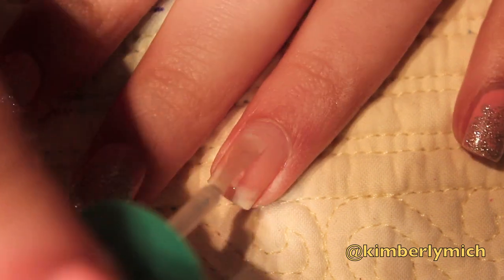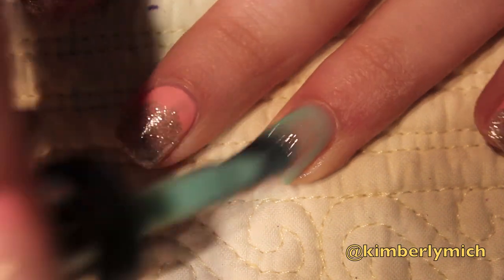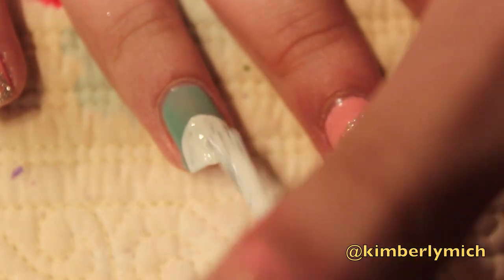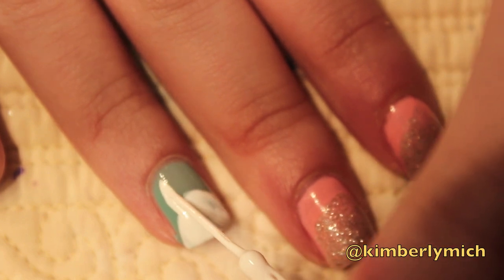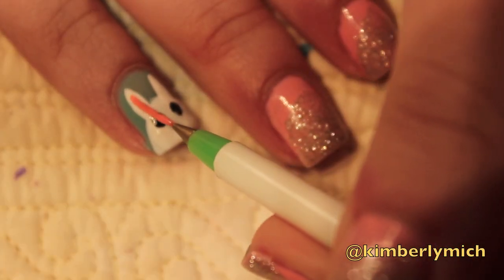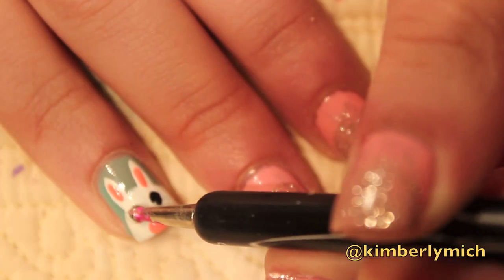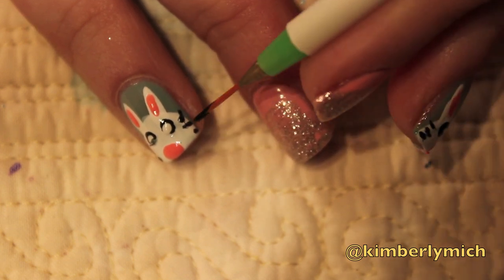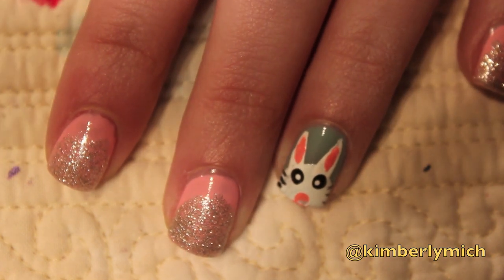♡ Simple Bunny Nail Art Tutorial for Easter! ♡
Hi girlies! I hope you enjoyed this SUPER simple bunny nail art!! :)